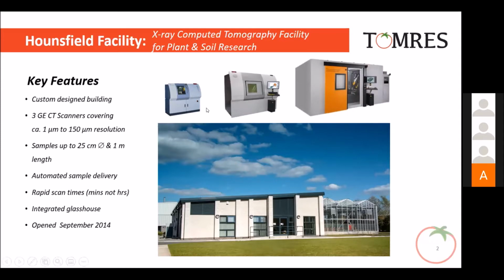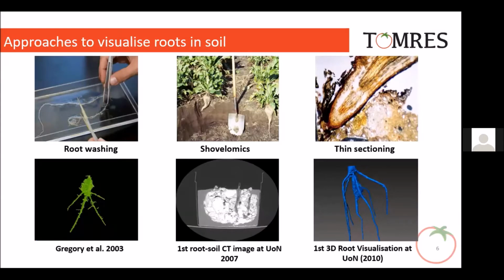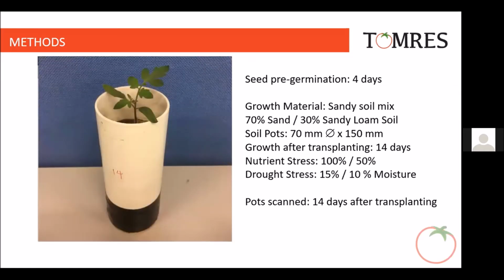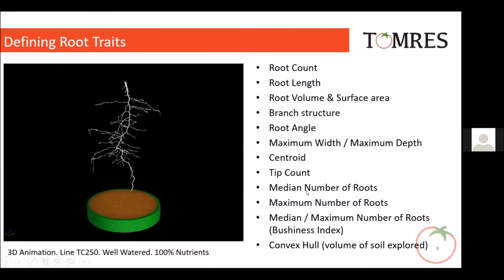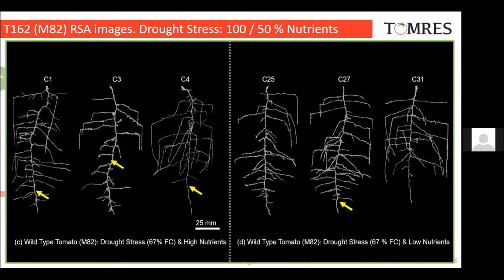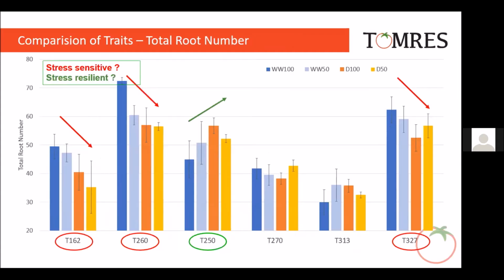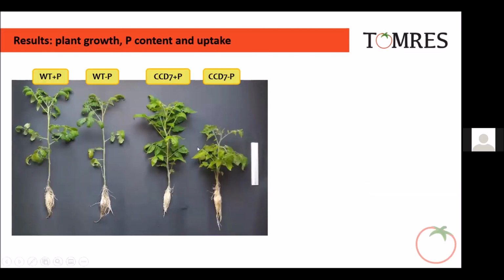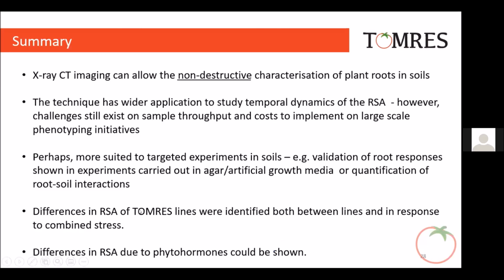CraigSturrock TOMRES WS 5Mar21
Craig Sturrock, University of Nottingham, United Kingdom
“Quantifying root traits in Tomato using 3D X-ray imaging”
The root system of plants is of key importance for the acquisition of water and essential nutrients to support their growth. The depth, width, degree of branching, surface area and angle of a root system are regulated by a complex interplay between the genetic and environmental factors. Understanding how plant roots respond to unfavourable environmental conditions may have benefits to crop breeding programmes by selection of adaptive root traits that can confer stress resilience. However, visualising how roots grow in soil is challenging. Not only is the soil opaque, making it impossible to see how they are growing, but digging them up intact is very difficult and key shape information is often lost (e.g. root angle). Over the last 10 years, the application of X-ray Computed Tomography imaging (originally developed for diagnostic medicine) has enabled the non-destructive measurement of root systems grown in soil under a range of environmental conditions. The technology allows detailed information of the 3D shape of the roots systems and how the develop over time to stress with the goal to discover resilience traits for the plant. In the TOMRES project, we have used the technique to quantify the root system architecture of a selected number of lines to determine if root traits can be identified that confer greater resilience to combined water and nutrient stress. This seminar will present a background to the technique and a summary of the key results.